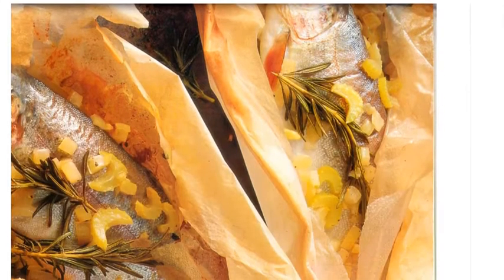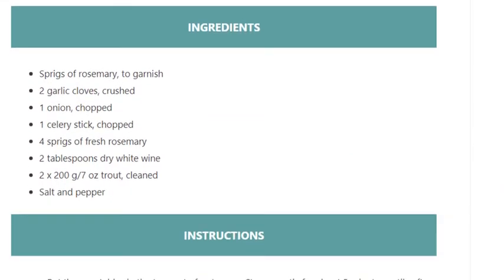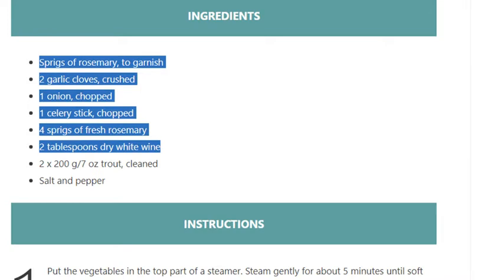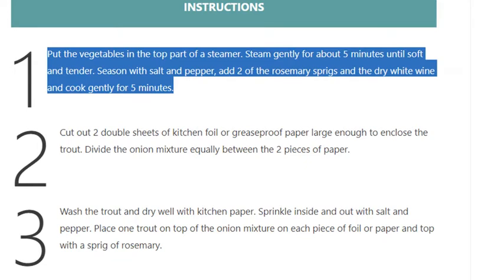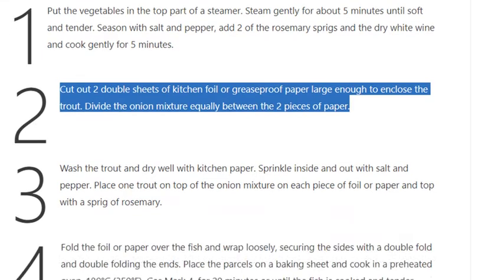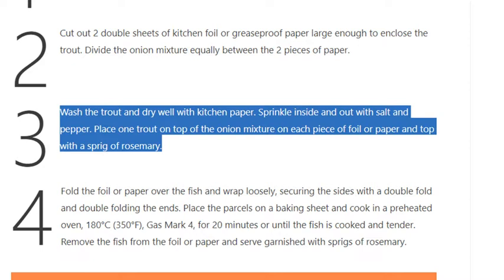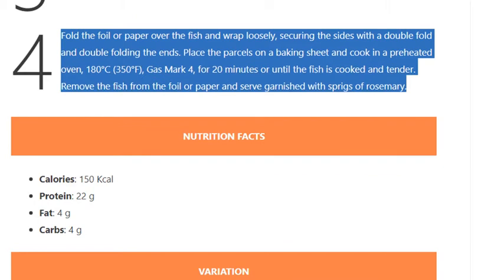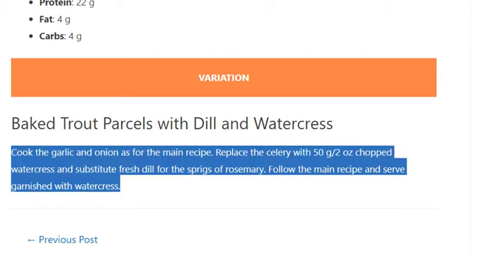Low Fat Diet: Baked Trout Parcels Recipe